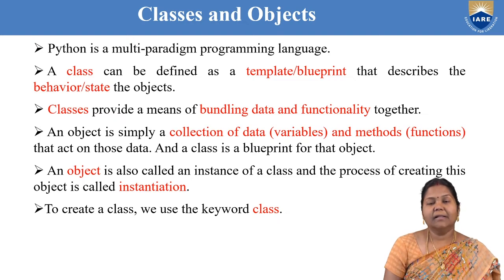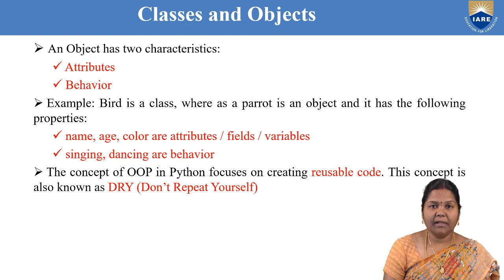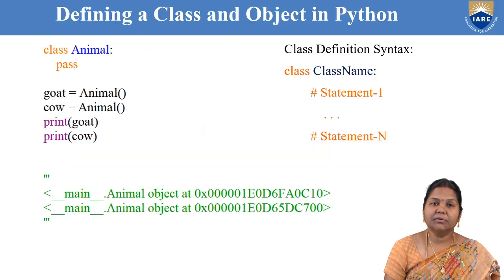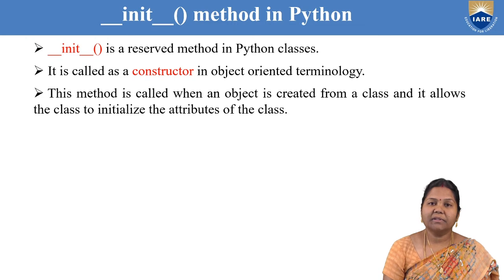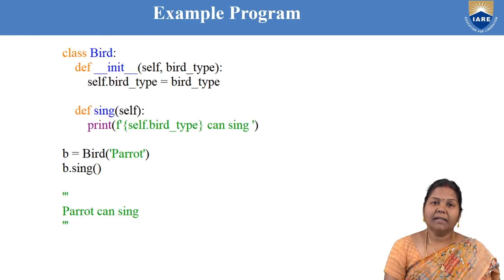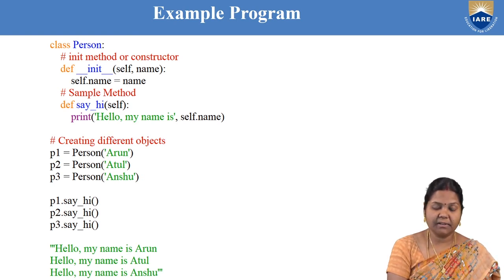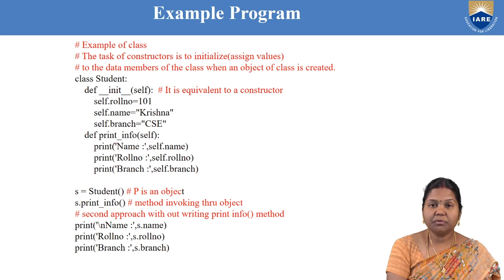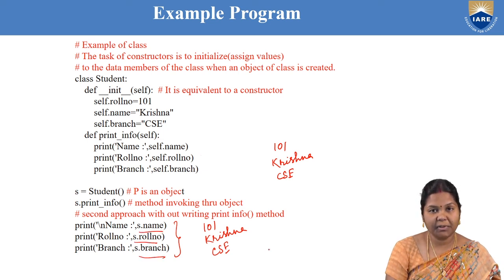Classes and Objects by Ms.B Padmaja | Department of Computer Science and Engineering | IARE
Telangana, India.